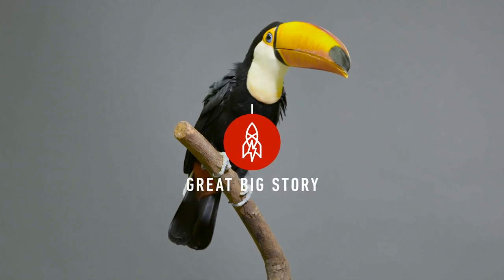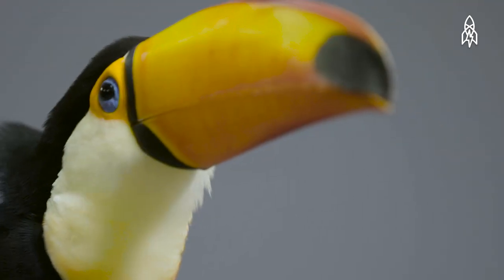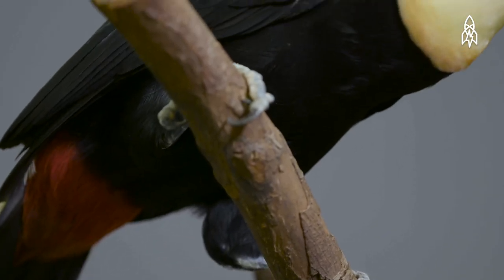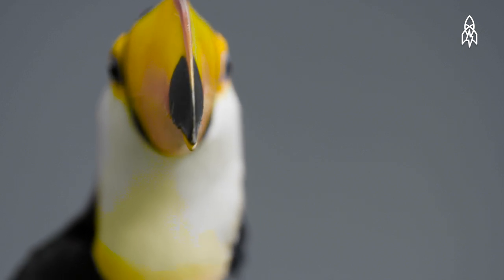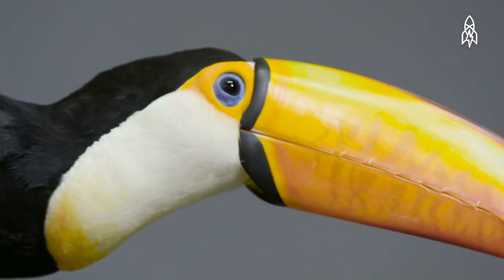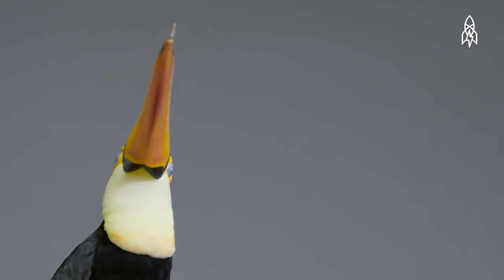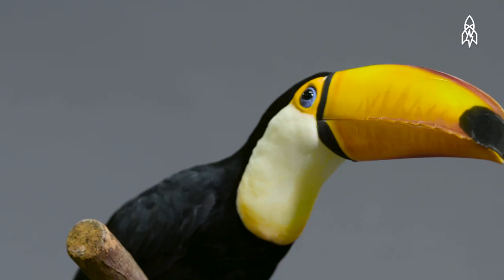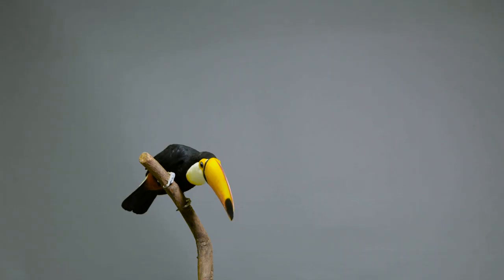The Largest of the Toucans Has an EPIC Bill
The toco is the largest and perhaps most recognizable of the toucan family. Its striking, brightly colored bill comprises almost half of its body surface area. Toco toucans are found throughout South and Central America, but populations have declined over the last decade due mainly to the pet trade and the destruction of their rainforest habitats. Can this beaky bird shake off these threats?